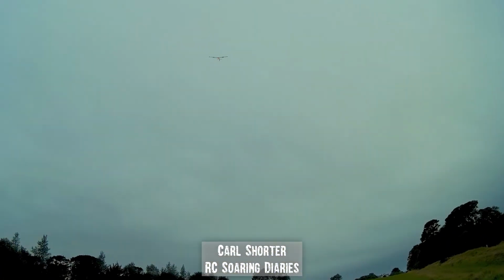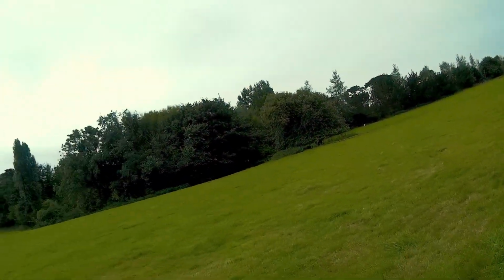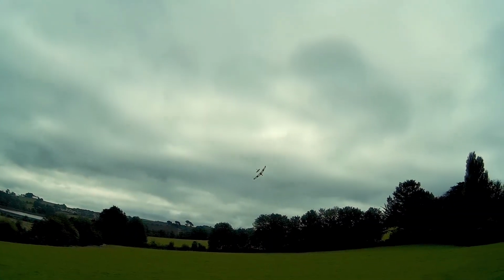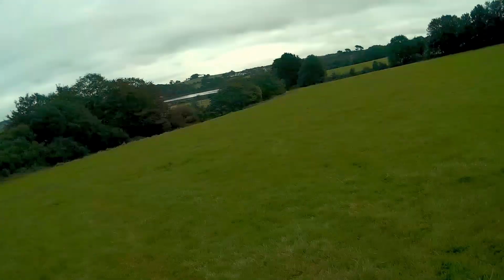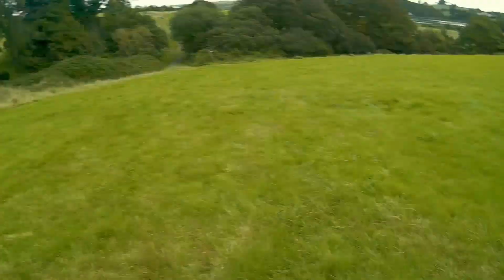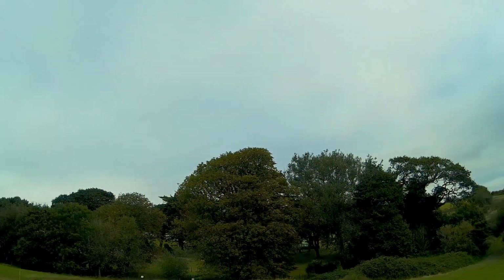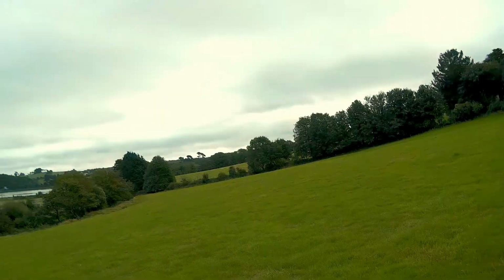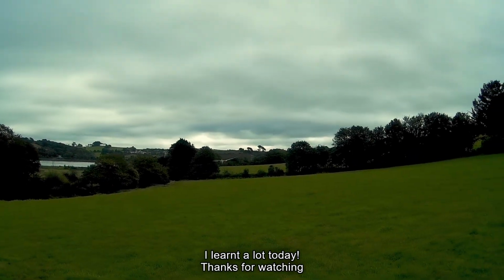Learning the Effect a Breeze Has On Thermal Lift - Angelwing Designs Pug DLG Glider - 24th Sept 2021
Today was cloudy, but very calm (contrary to the forecast), so I took the opportunity to see what sort of flights might be possible on an English Autumn overcast day. I was surprised by what I discovered.